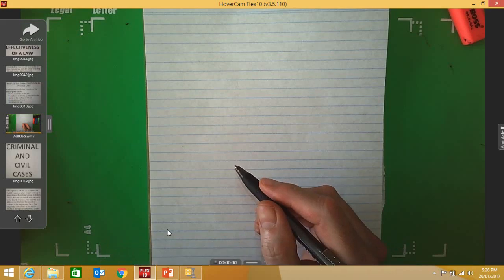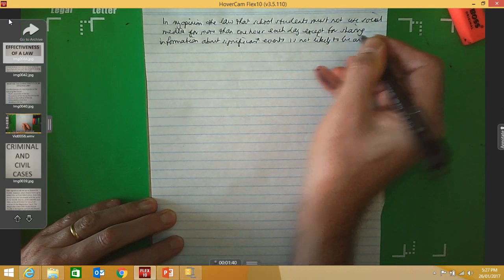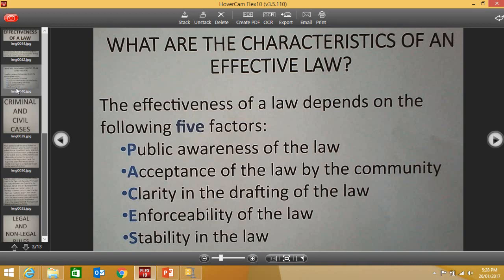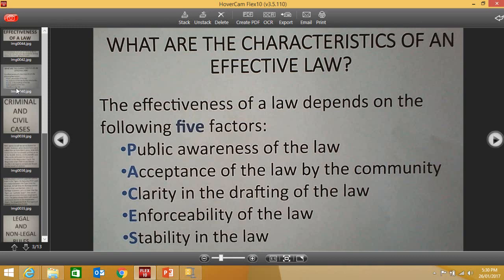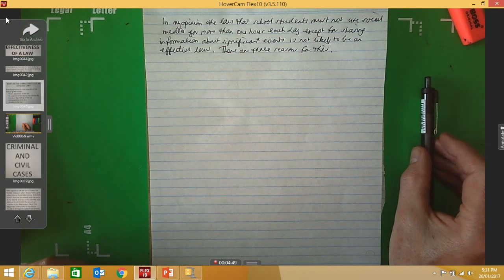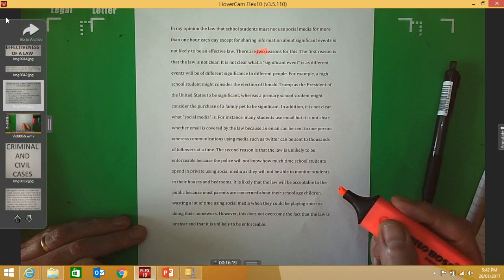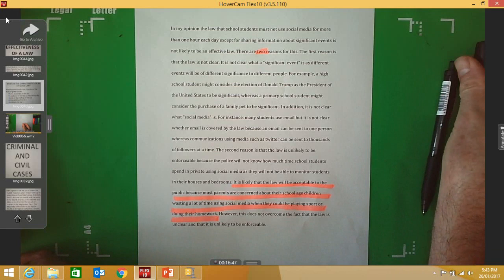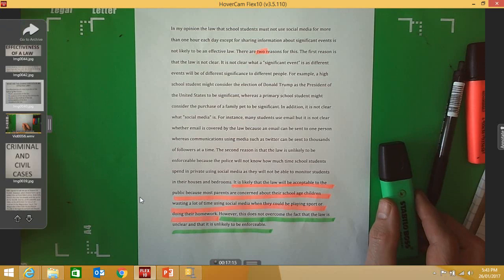Effectiveness of a law tutorial